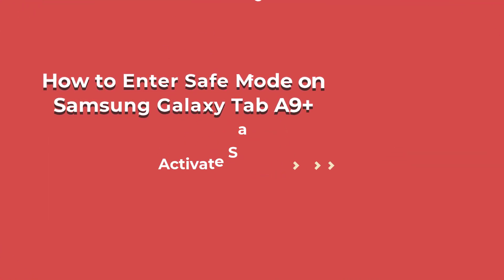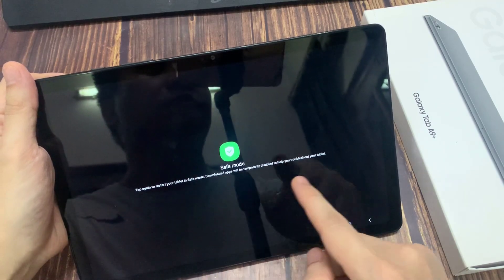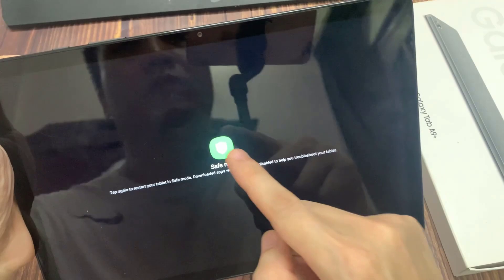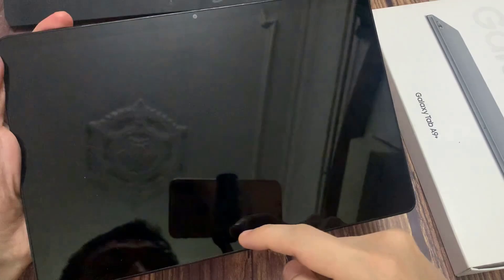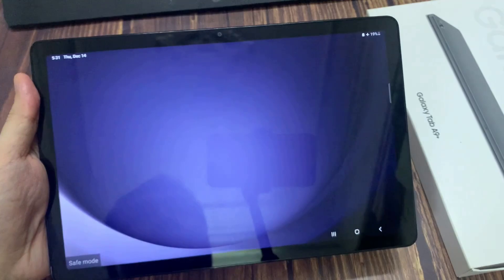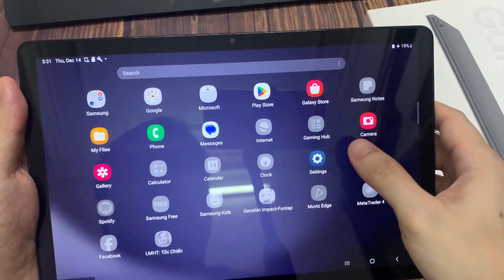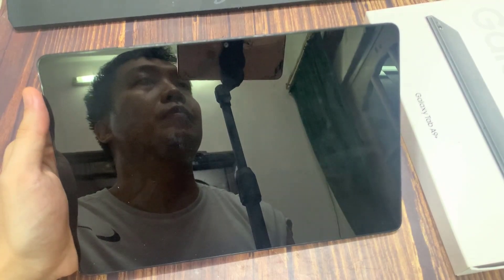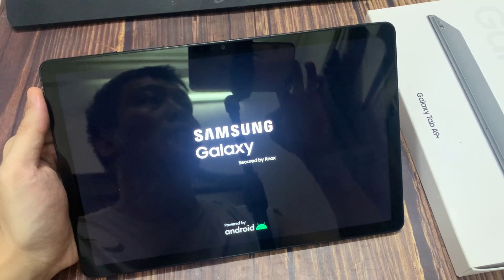How to Enter Safe Mode on Samsung Galaxy Tab A9+ : Activate Safe Mode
If you have a lot of apps installed on your Samsung Galaxy Tab A9+ 2023, then sooner or later the power of the device will not be enough to keep all this in memory and also quickly launch it when you turn it on. Lags and freezes may begin, the smartphone will start to warm up and will not be able to use it normally. You can solve this problem,  you can Use a Safe Mode on Samsung Galaxy Tab A9+ 2023. If you have not yet enabled it on Samsung Galaxy Tab A9+ 2023, then in this video we will show you how to do it.

How to Start Samsung Galaxy Tab A9+ 2023 in Safe Mode?
How to Enable Safe Mode on Samsung Galaxy Tab A9+ 2023?
How to Use Safe Mode on Samsung Galaxy Tab A9+ 2023?